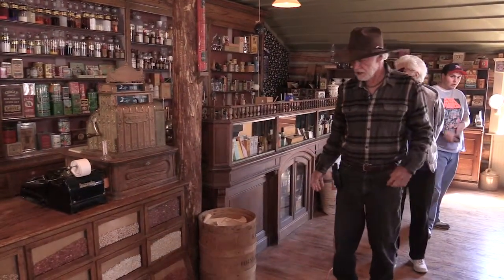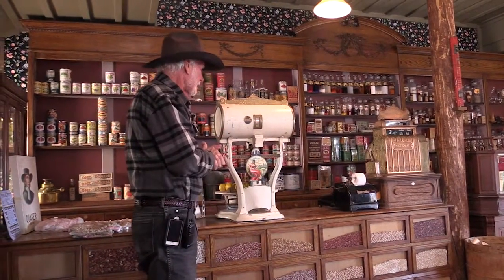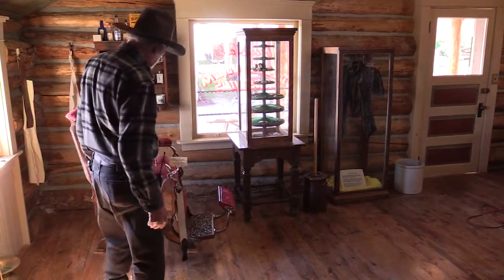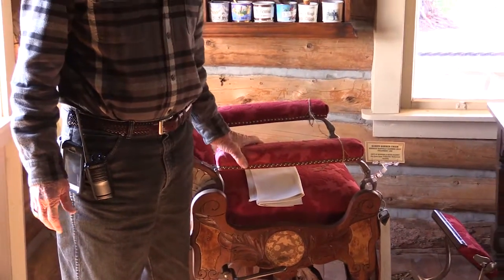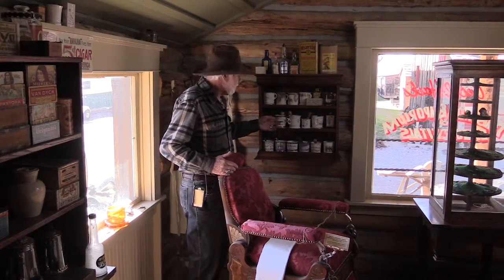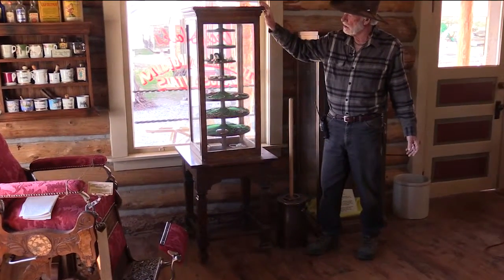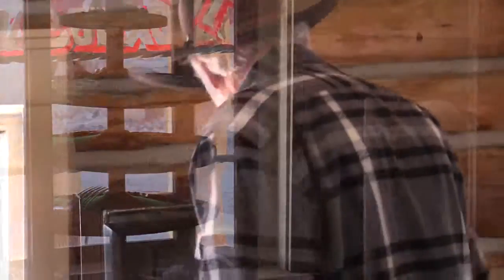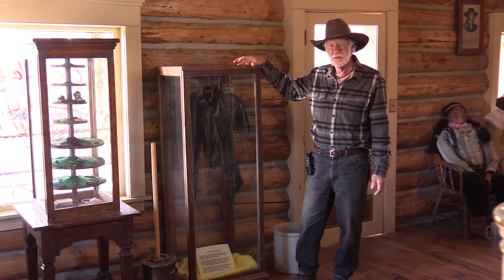The Tonsorial Parlor and General Store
Cecil Hack's Tonsorial Parlor and General Store features a recreated barber shop with an accompanying store.  One of the high lights is the  'bean counter' - not an accountant but a retail counter designed for selling bulk supplies.